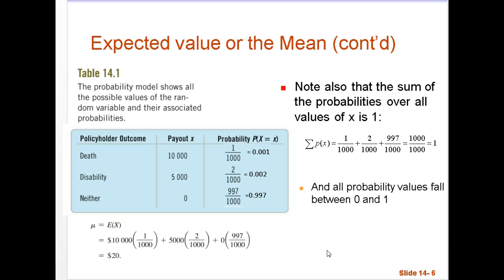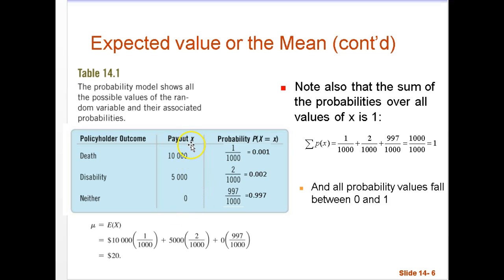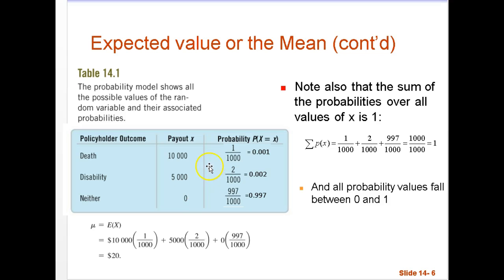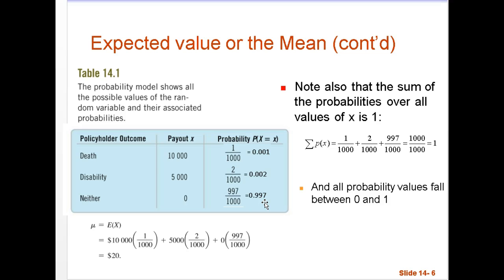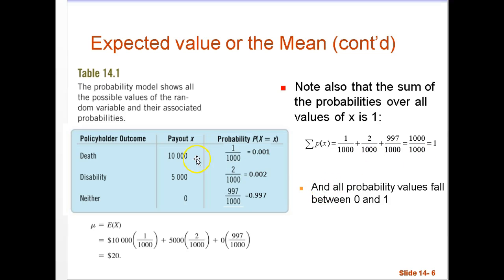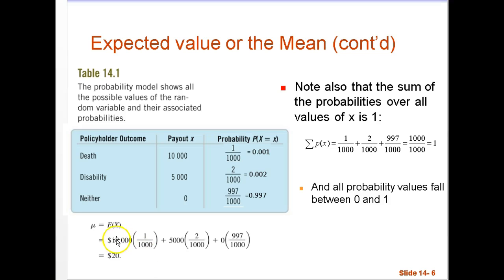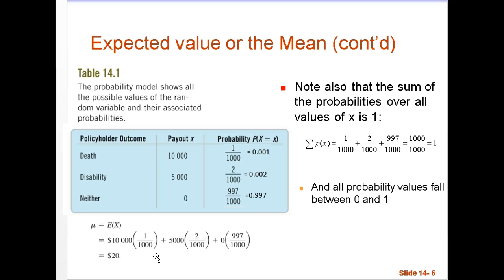Discrete random variables -notes 14